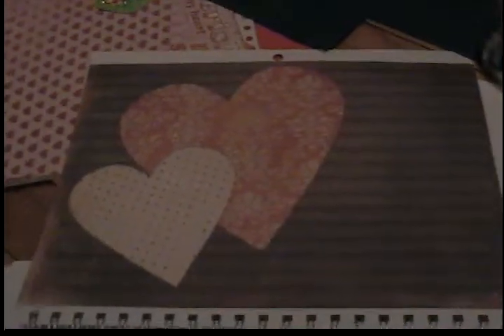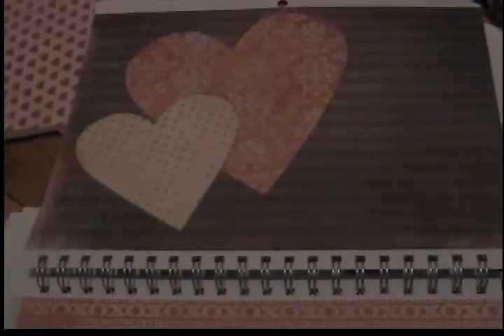Target mail box and tin, Michaels Calender Idea!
Hi here are just a couple of Valentines remakes I have done. Also a used for those cheap calenders at Michaels!!